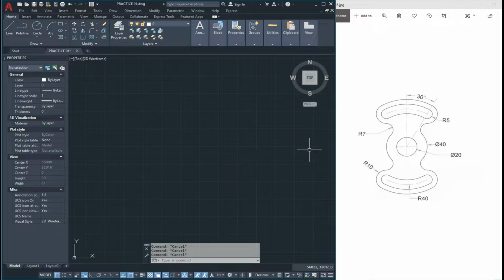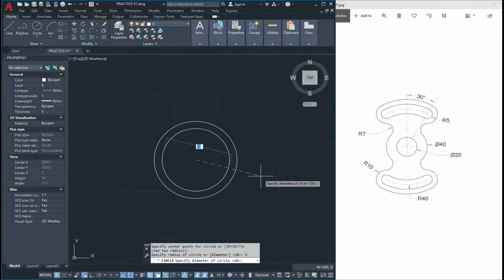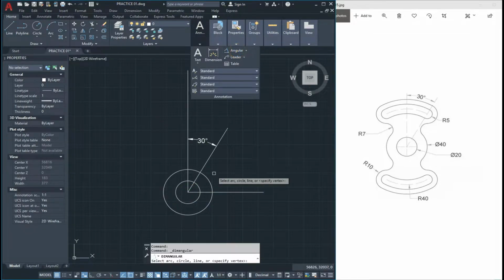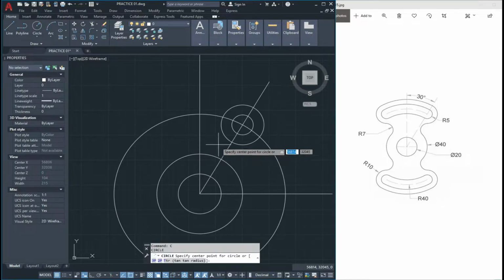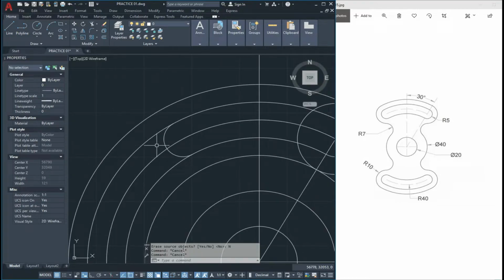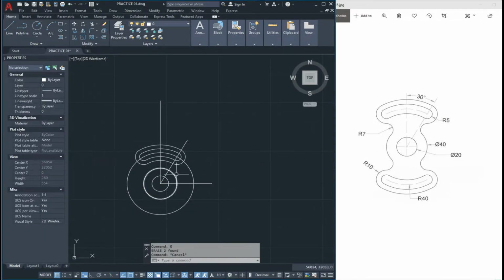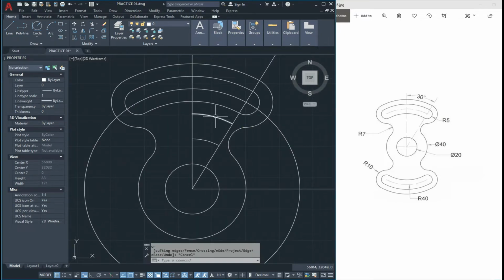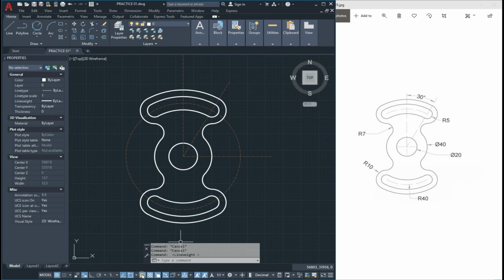Auto-CAD 2D Mechanical Drawing | Exercise 6 | Cad Gizmo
Auto-CAD2DMechanicalDrawing